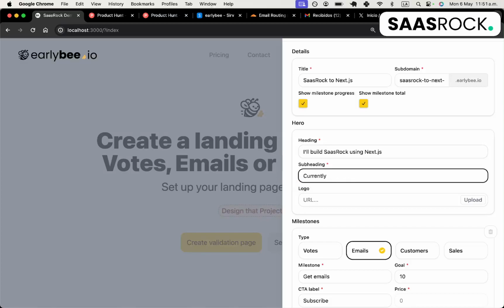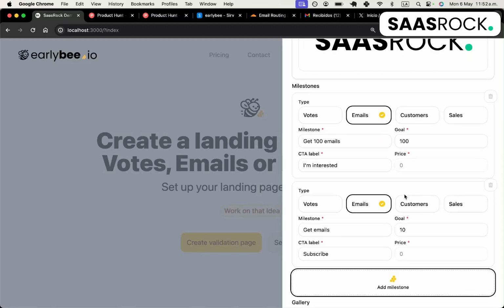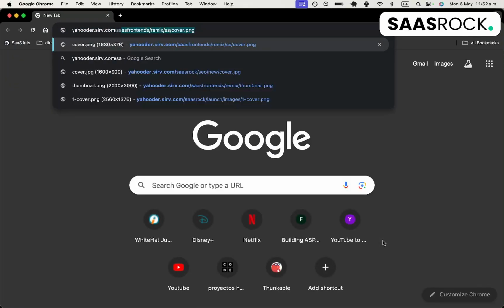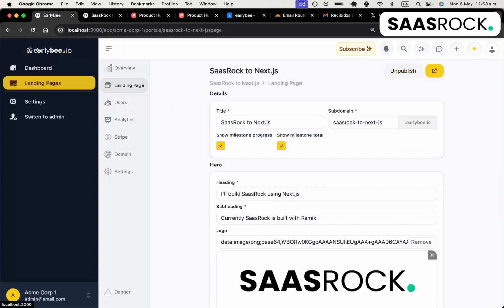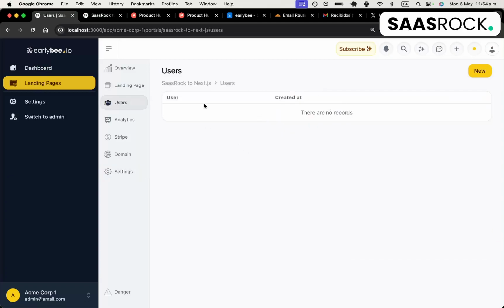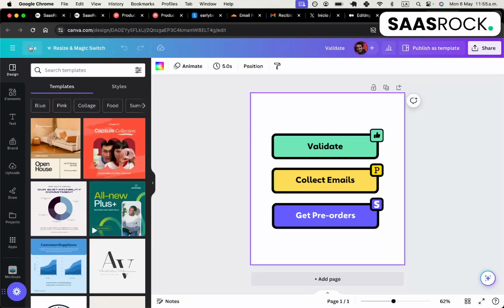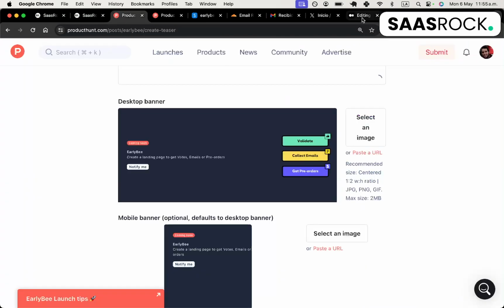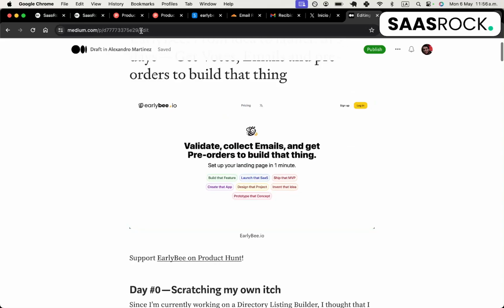EarlyBee: Collect Pre-orders, Emails or Votes